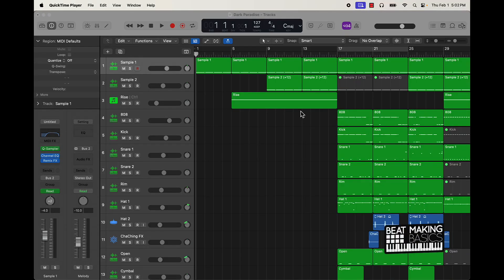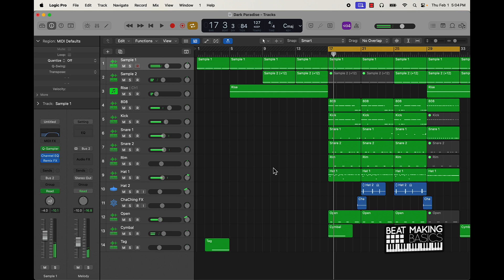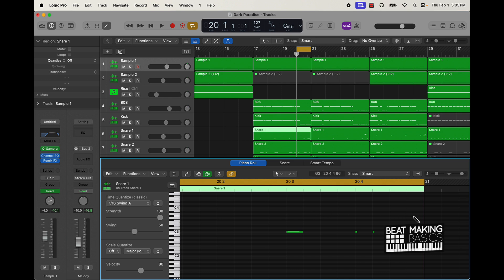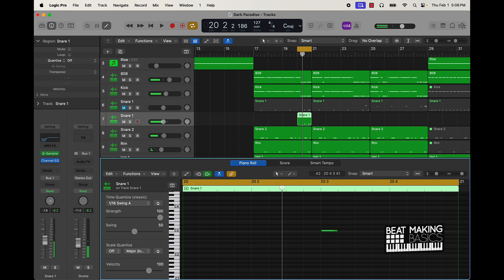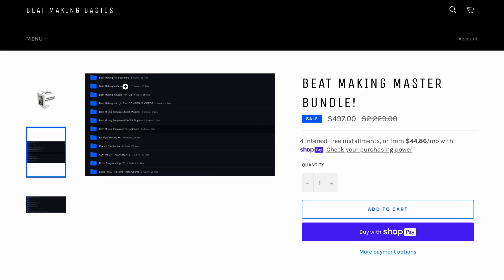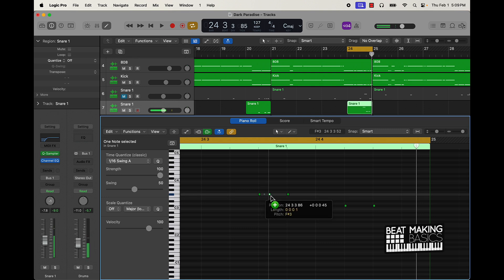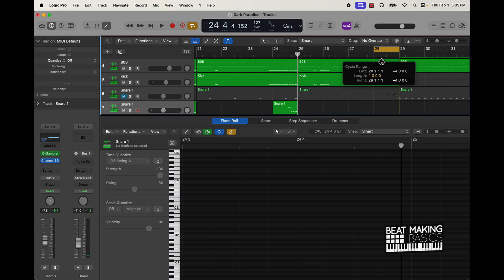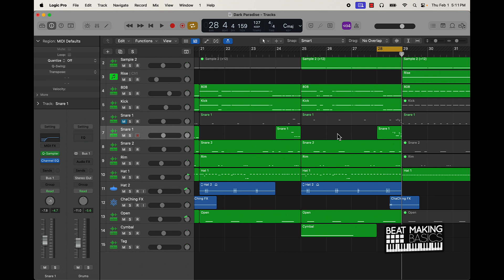HOW TO MAKE TRAP SNARE ROLLS IN LOGIC PRO X